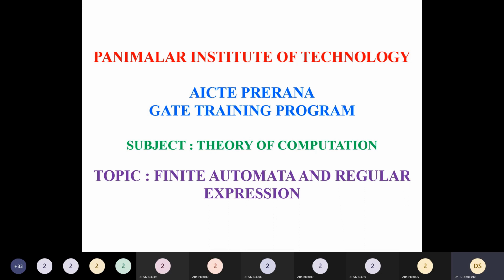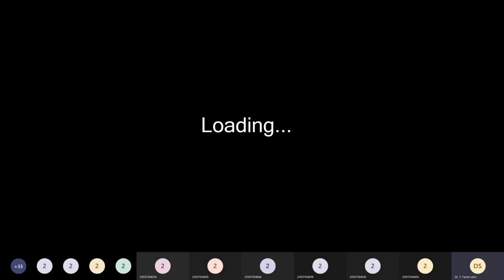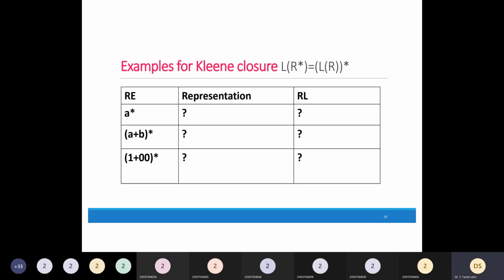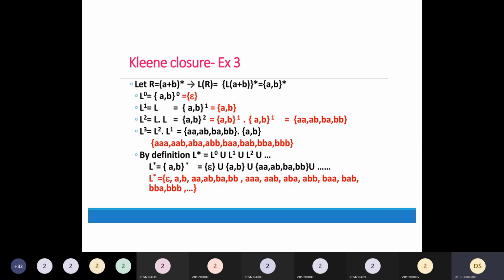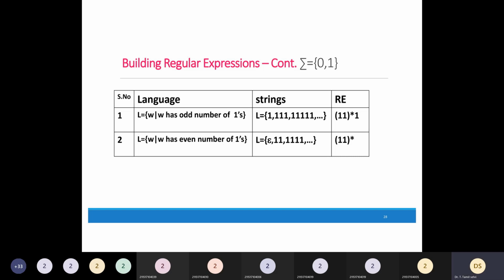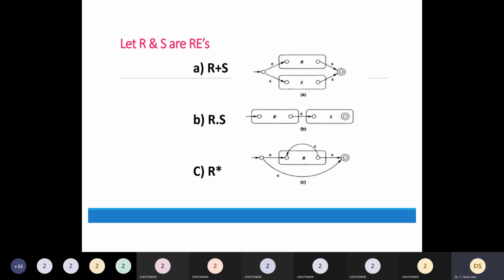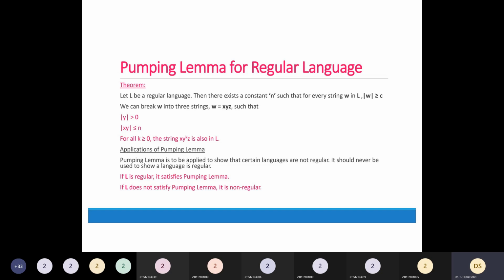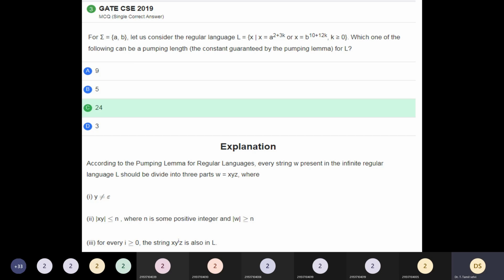PIT GATE CLASS TOC - Finite Automata and Regular Expression